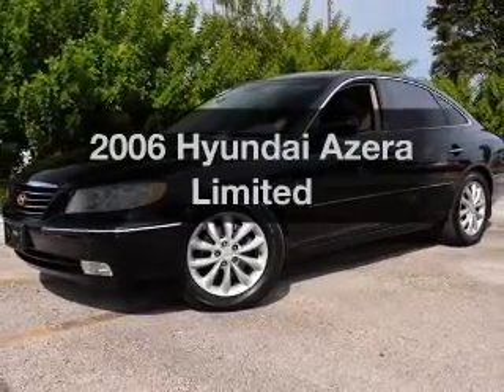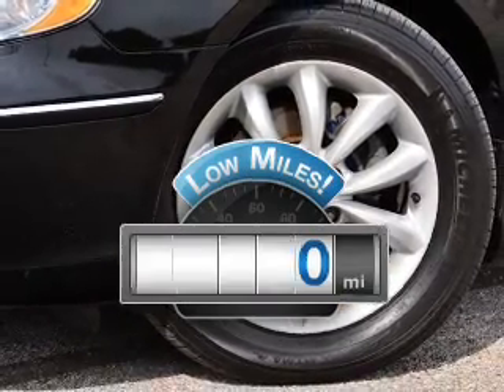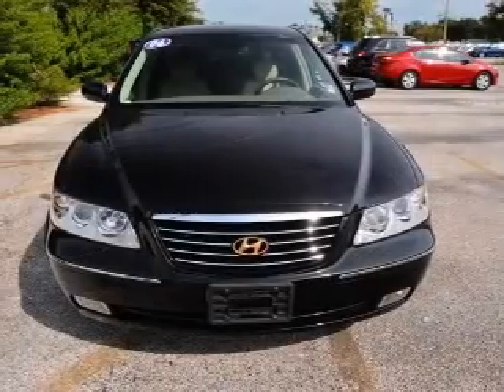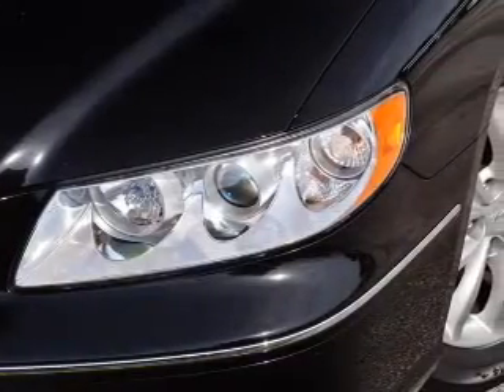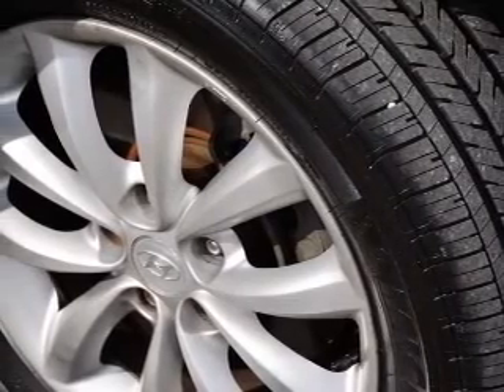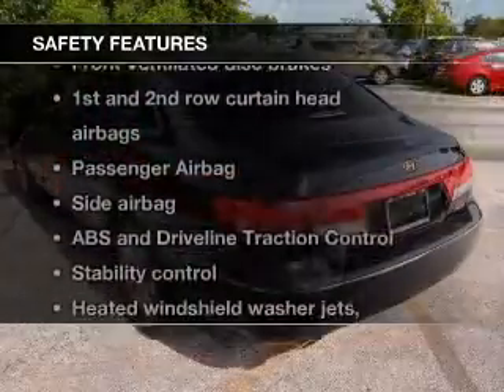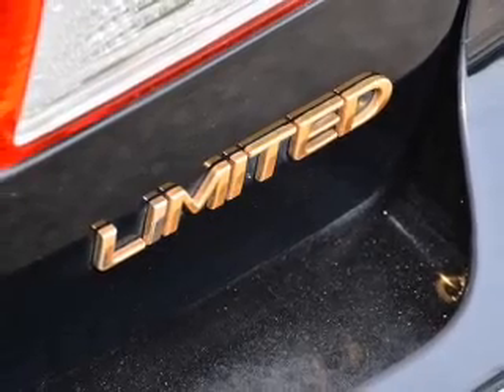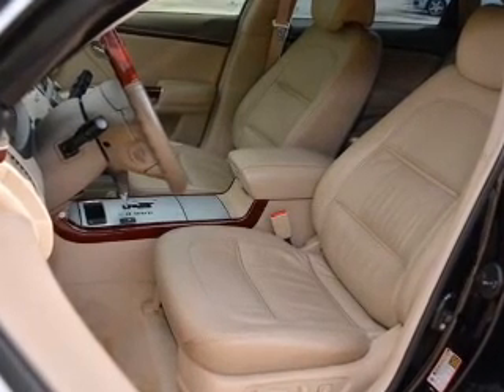2006 Hyundai Azera - ORLANDO FL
Year: 2006
Make: Hyundai
Model: Azera
Trim: Limited
Engine: 3.8 liter 6 cylinder 24 valve
Transmission: 5-Speed Automatic
Color: Black
Mileage: 0
Address:
4110 WEST COLONIAL DRIVE